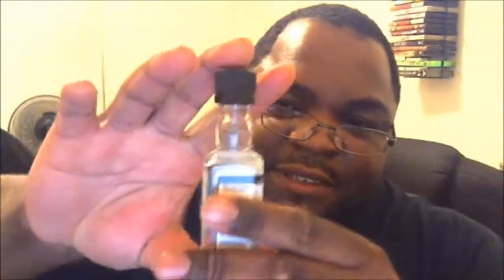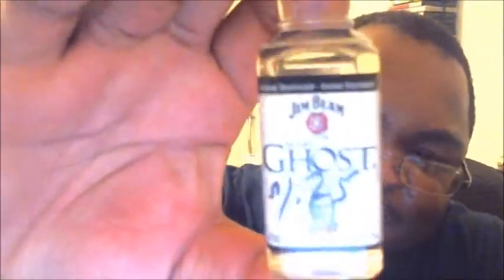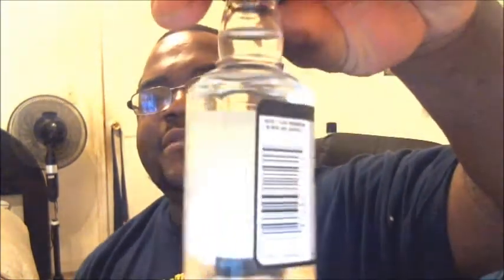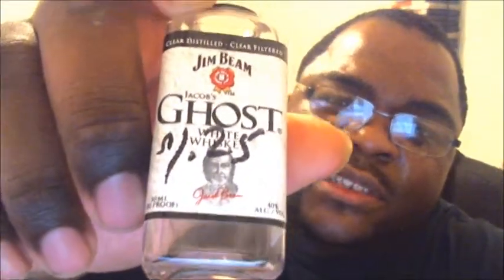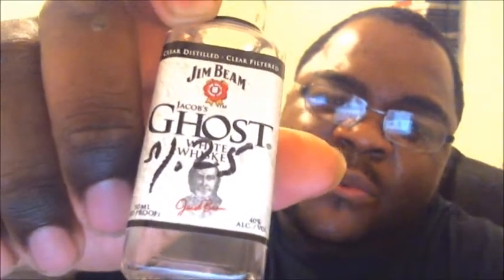Jim Beam Ghost White Whiskey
This is one big MF'er